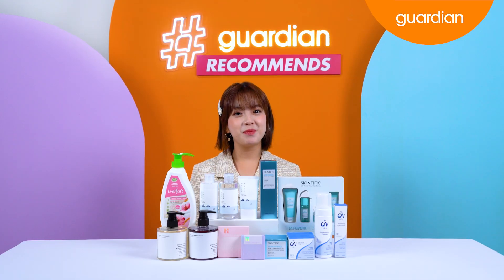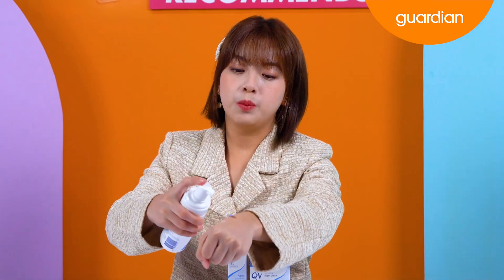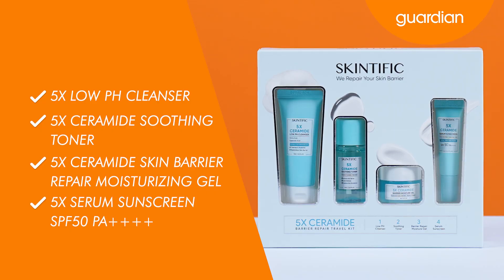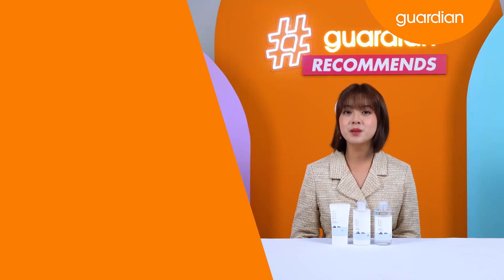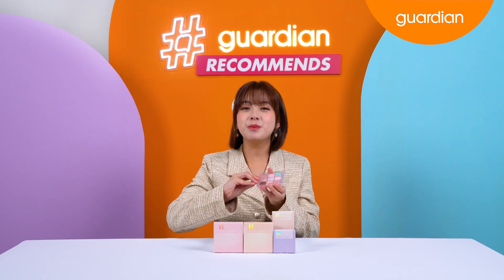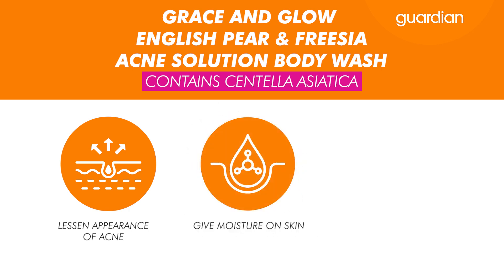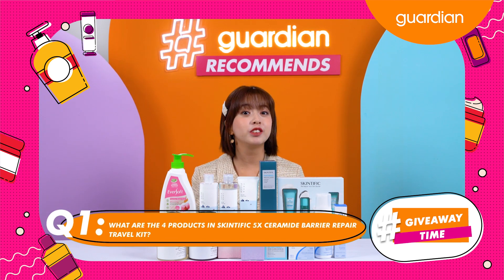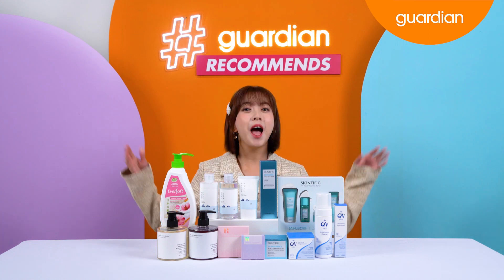guardianrecommends episode 140: Beauty Symphony: Skincare, Makeup & Body Wash Harmonies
Unveil the Beauty Symphony with Kimberly Chuah as she orchestrates the perfect harmony of skincare, makeup, and body wash. Dive into the latest beauty and makeup products that will elevate your self-care routine to a whole new crescendo! 💖✨

HOLIKA HOLIKA MY FAVE MOOD EYE PALETTE- SHELL IN THE SEA